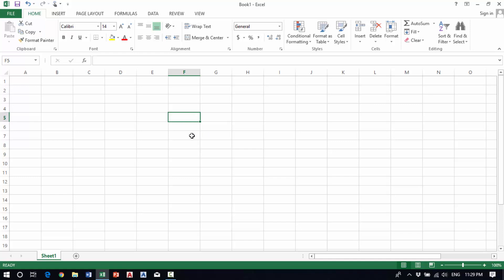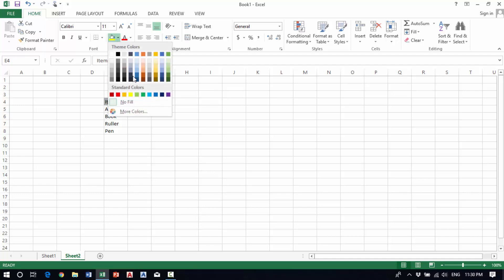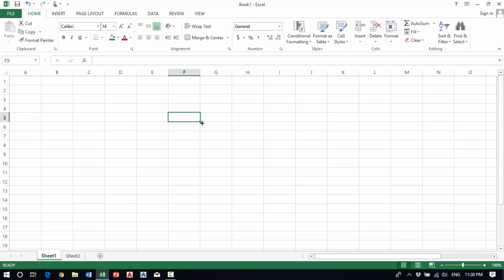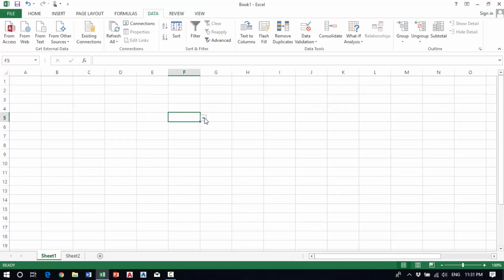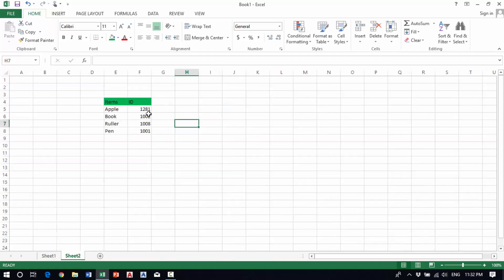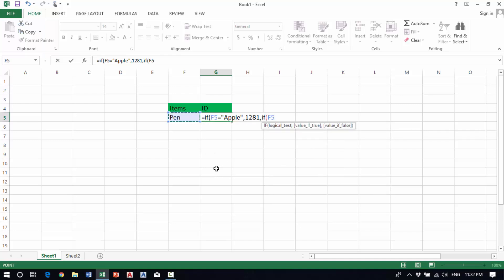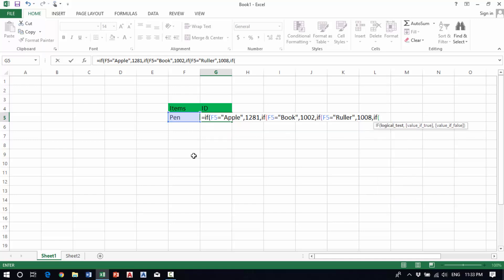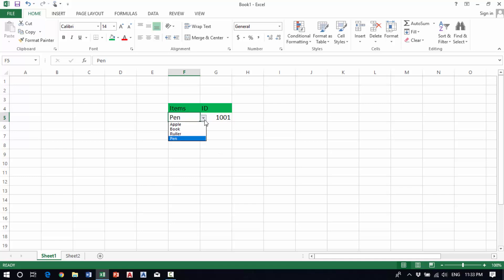How to Create Variable Choices In a Cell of Excel - Eng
This video speaking in English show you how to use data validation to make multiple choices in a cell of microsoft excel.